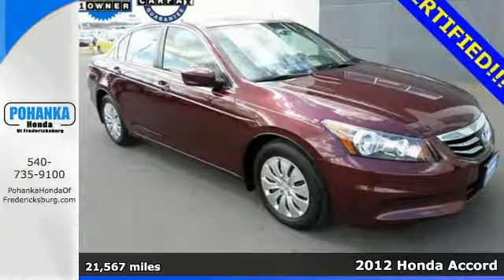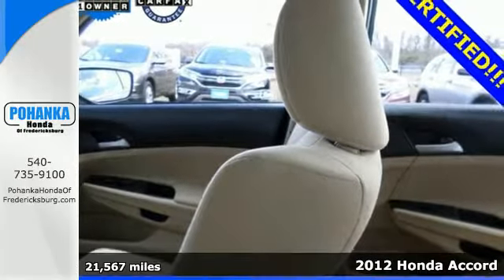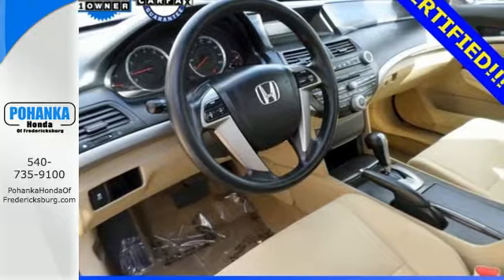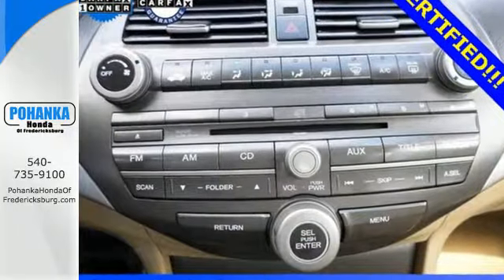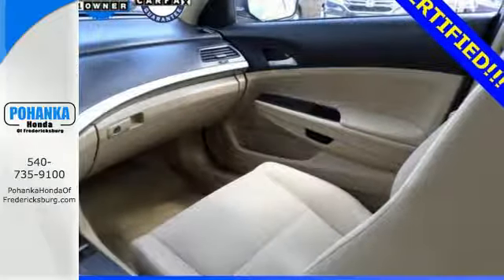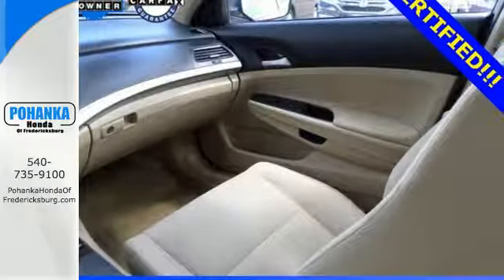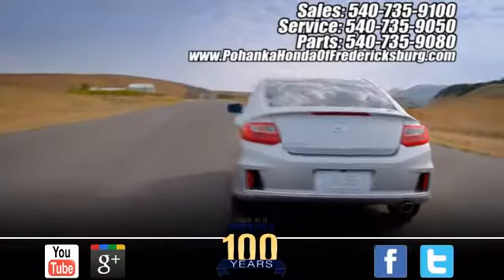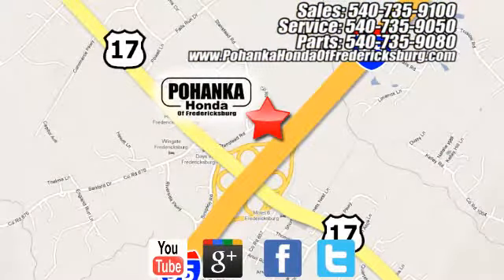2012 Honda Accord Fredericksburg VA Richmond, VA FFA111736A - SOLD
Year: 2012
Make: Honda
Model: Accord
Trim: LX
Engine: 2.4L I4 DOHC i-VTEC 16V
Transmission: 5-Speed Automatic with Overdrive
Color: Red
Mileage: 21567
Stock #: FFA111736A
VIN: 1HGCP2F34CA201132
Does a great balancing act. Adheres to the road like glue. Combining sportiness and space with value, the Accord presents with a fine balance of attributes. Enhanced throttle and steering response, and a finely tuned suspension system combine to deliver positive road handling. Kelley Blue Book's kbb.com adorns the 2011 Accord with its Best Resale Value Award in the Mid-Size Car category. All prices exclude taxes, title, license, and dealer processing fee of $599.00. Published price subject to change without notice to correct errors or omissions or in the event of inventory fluctuations. All features not on all vehicles. Vehicles shown are for illustration purposes only. MPG is based on 2015 EPA mileage ratings. Use for comparison purposes only. Your mileage will vary depending on driving conditions, how you drive and maintain your vehicle, battery-pack (hybrid only) and other factors.

Address:
60 South Gateway Drive